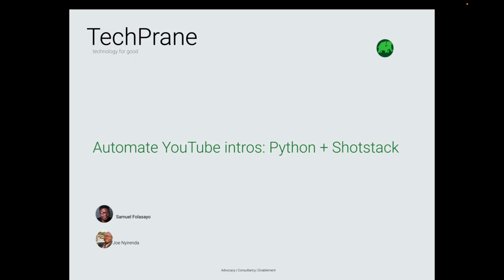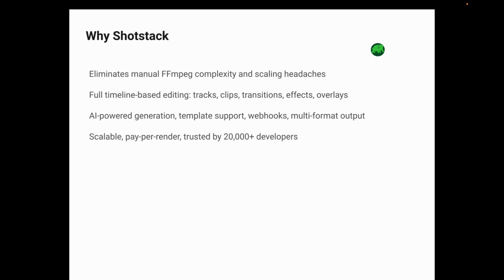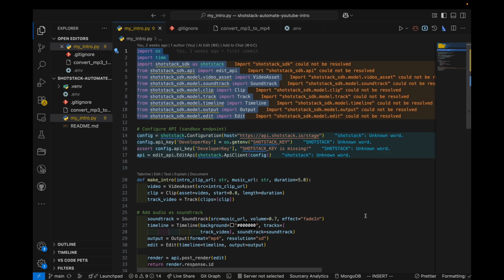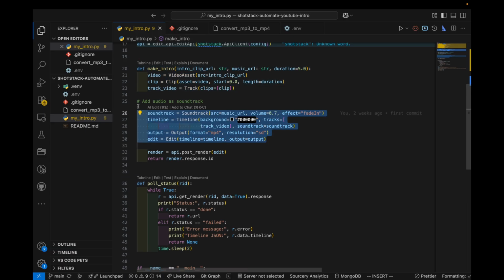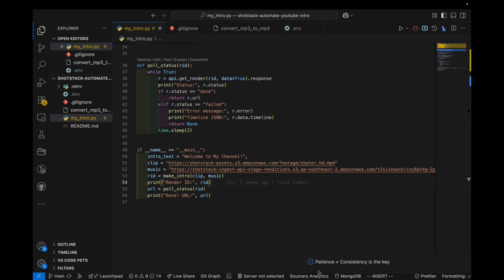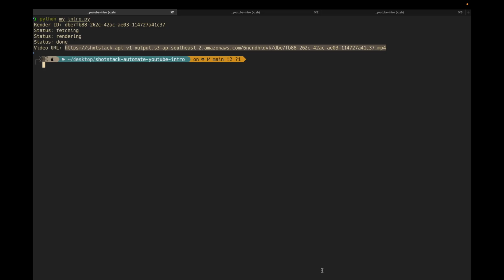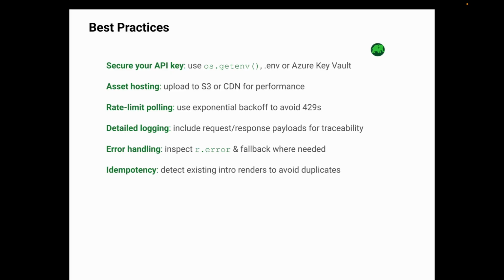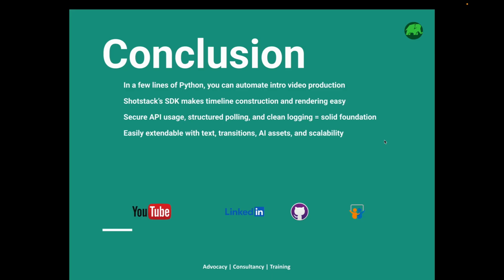How I Automated My YouTube Intros With Just One Script!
Learn how to use Python to streamline your workflow and achieve true **automation**. This video explores automating YouTube intros using **Python** and the ShortStack API, providing a step-by-step guide. The video also touches on coding **best practices** and efficient **coding** techniques for secure **shotstack** integration.